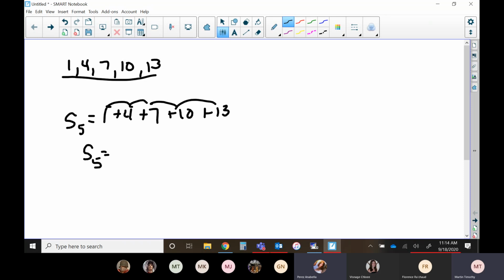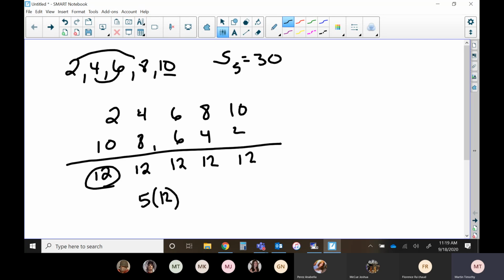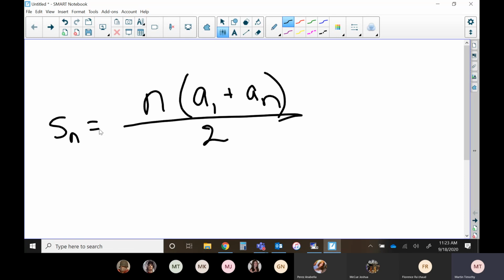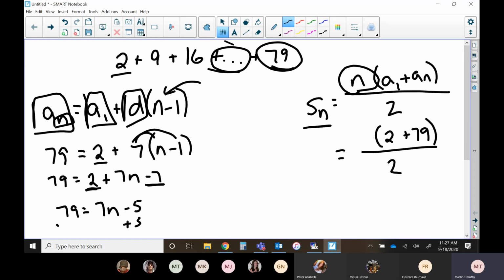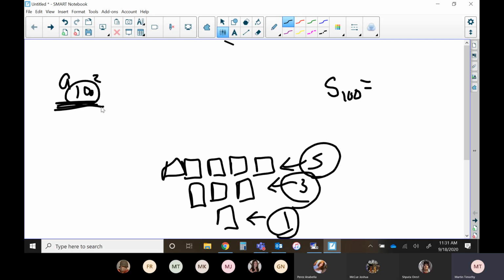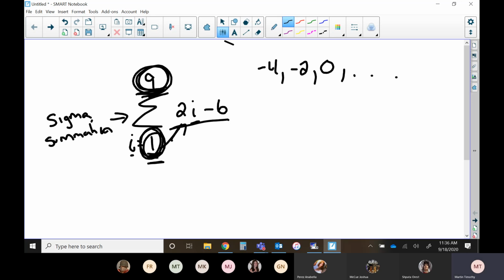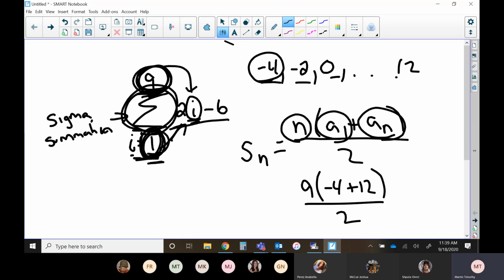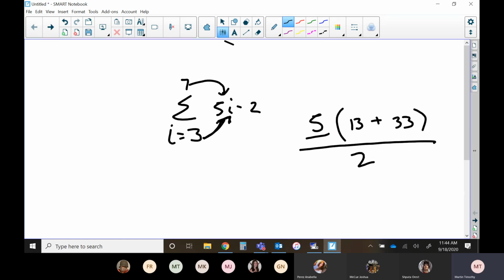1.4 Part 2 9/18/20